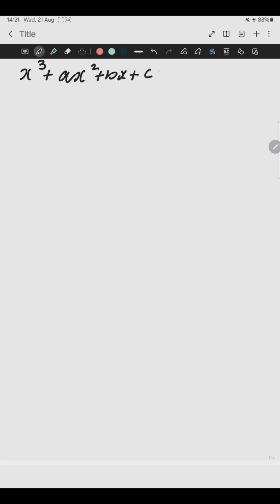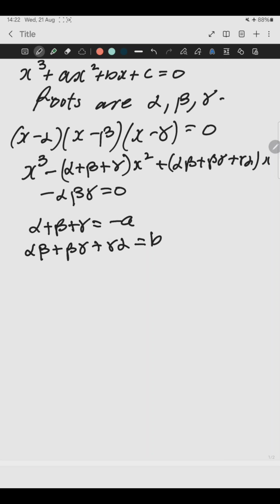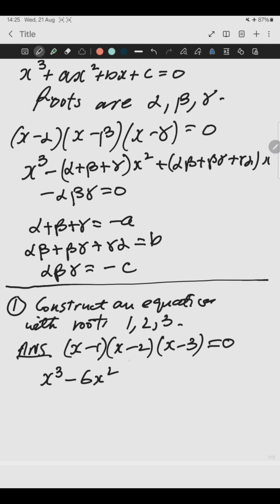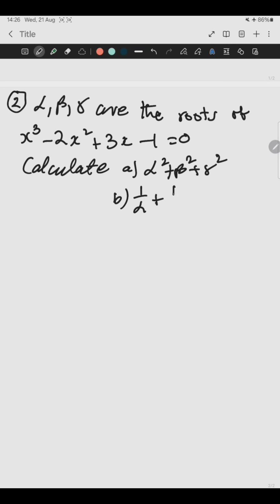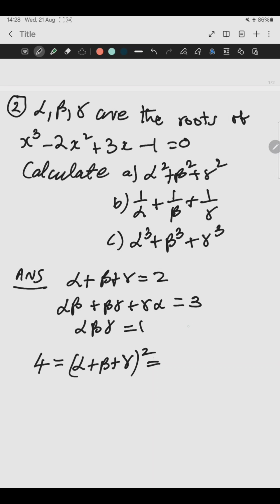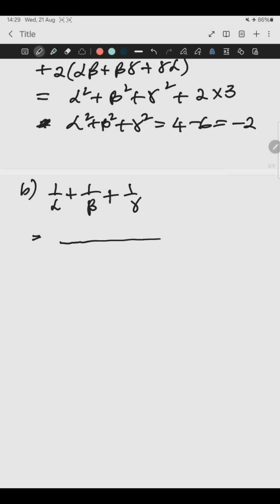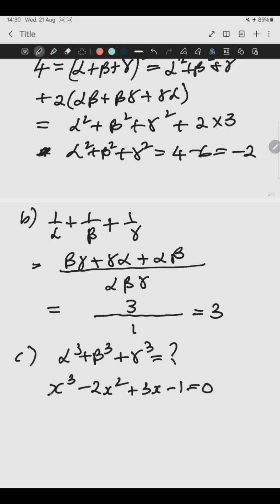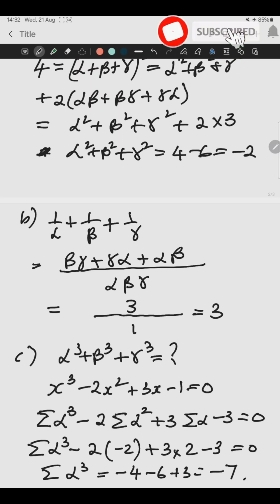Theory Of Equations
In today's video I will be looking things like Alpha, Gamma, Beta.